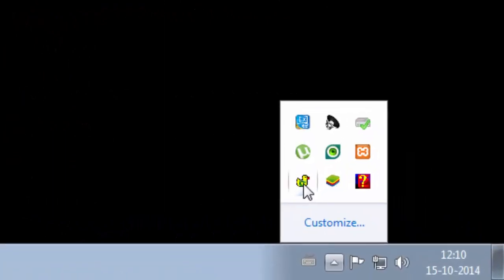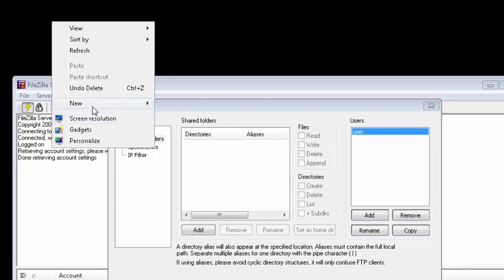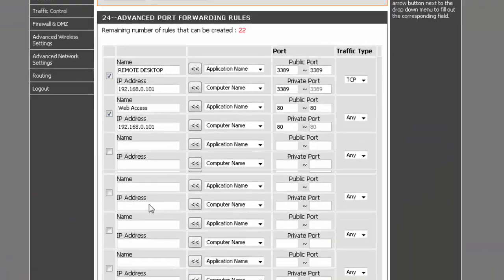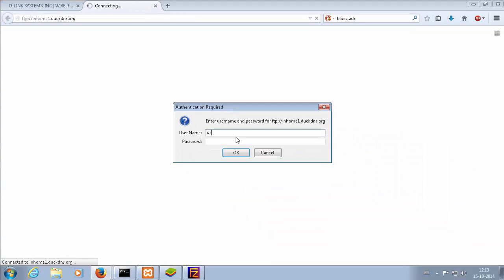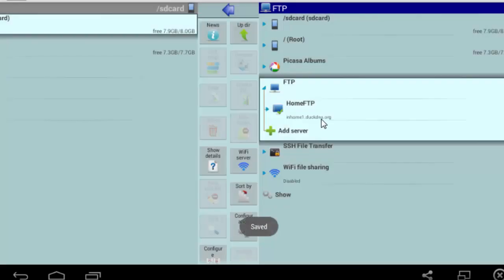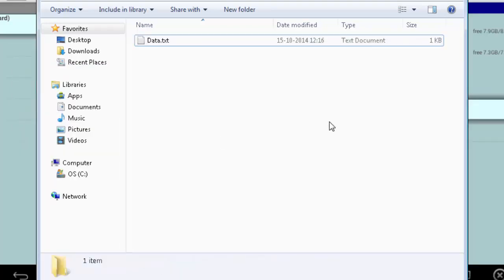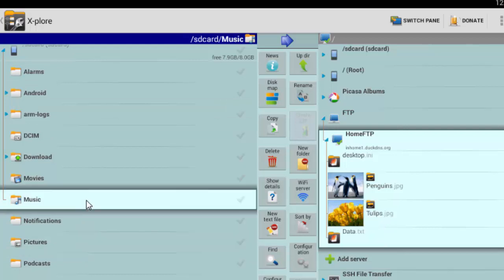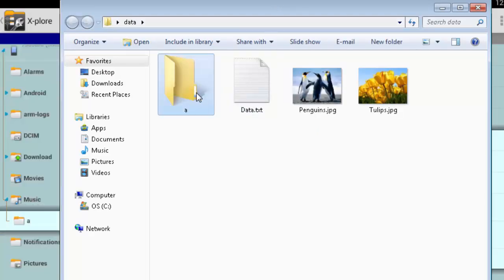Configure Port Forwarding on router share ftp-server with DDNS access from anyware in Mobile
This video tutorial will briefly demo how you can create port-forward rules in router for remote desktop access of home system or create home base web, ftp server which can access from any system or mobile using free dynamic DNS.